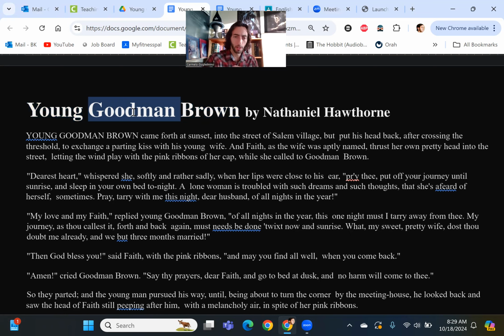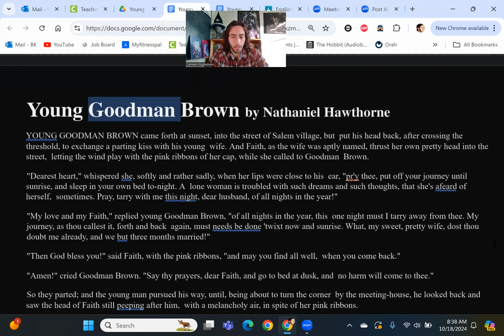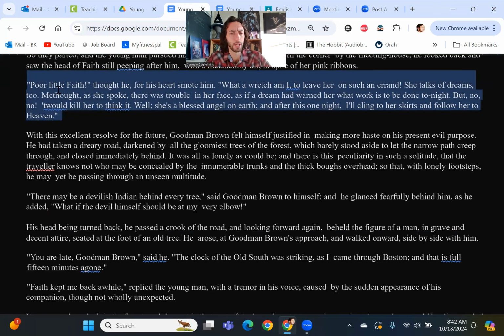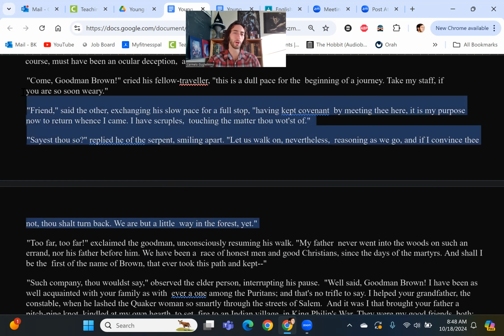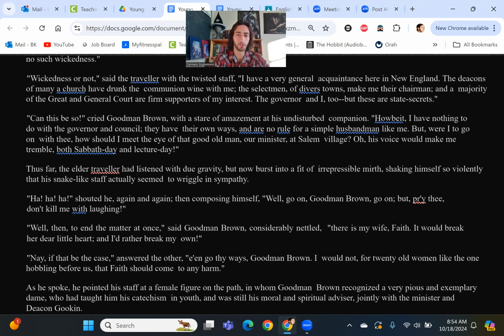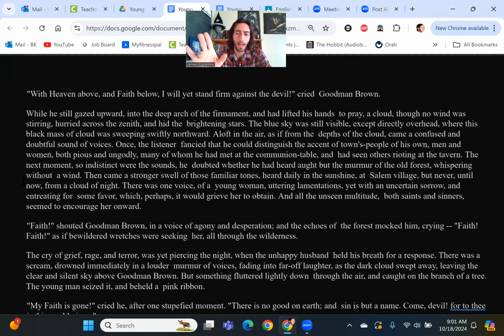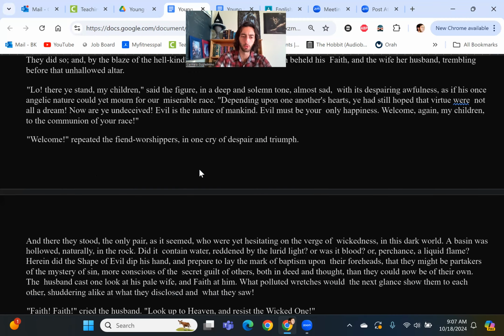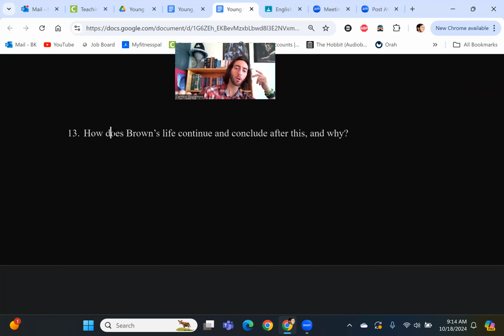ENG 10: 1.4 - Young Goodman Brown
Here we conclude the Short Story unit with a somewhat complex and spooky Hawthorne story :)